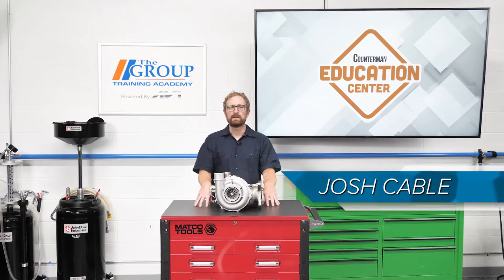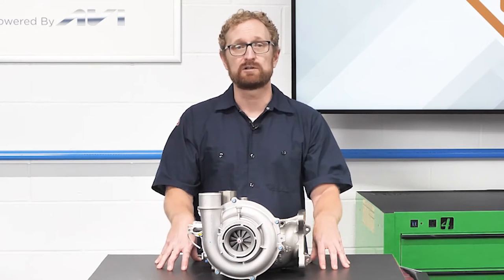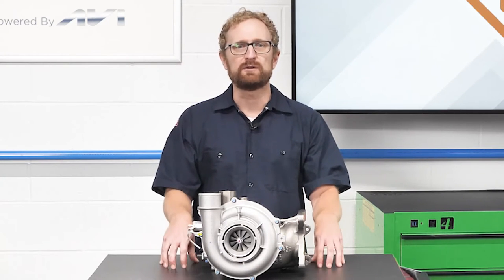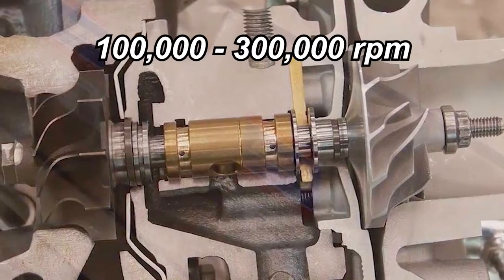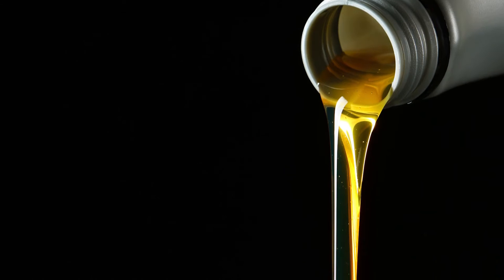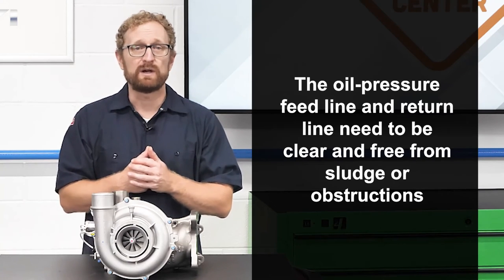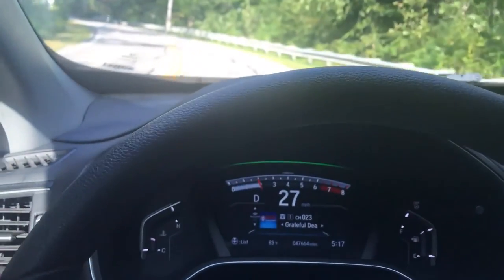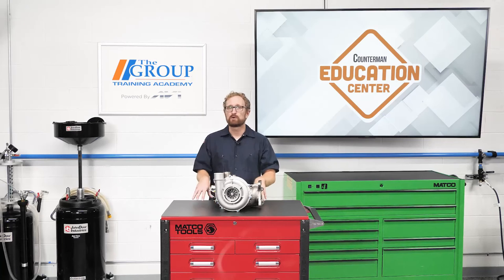Minimzing Turbocharger Returnbs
Often, premature failure of a turbocharger can be traced back to a lack of maintenance or issues with the supporting components.